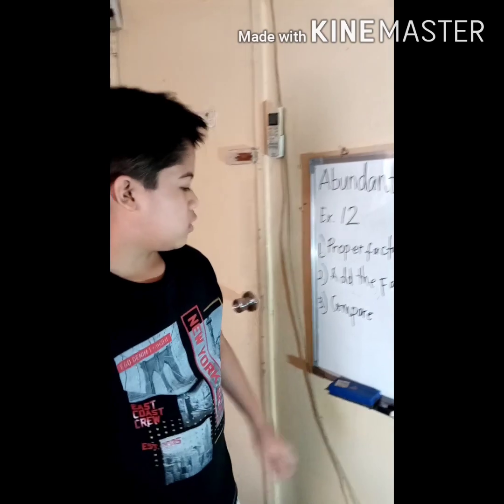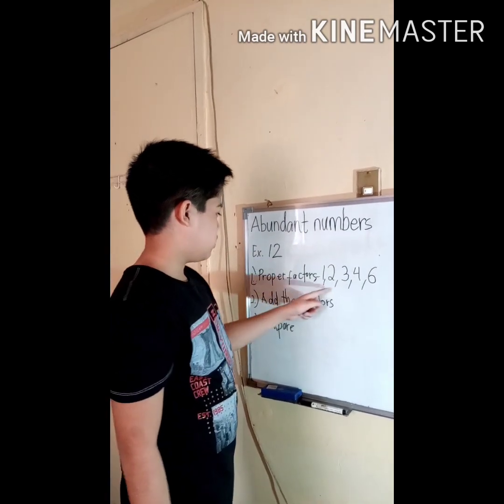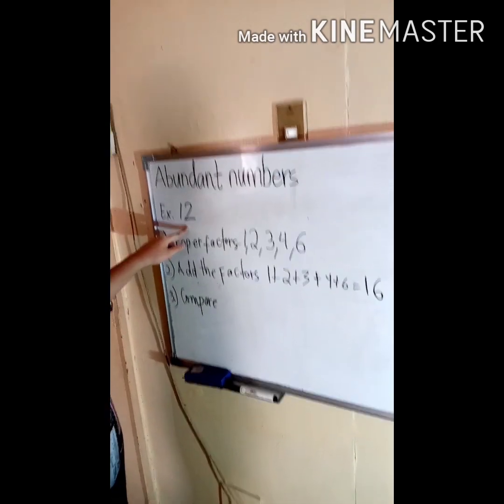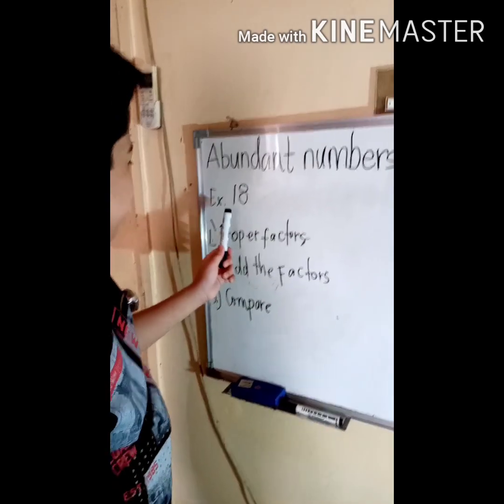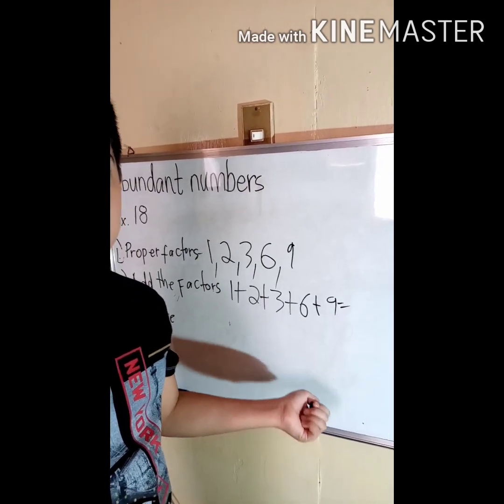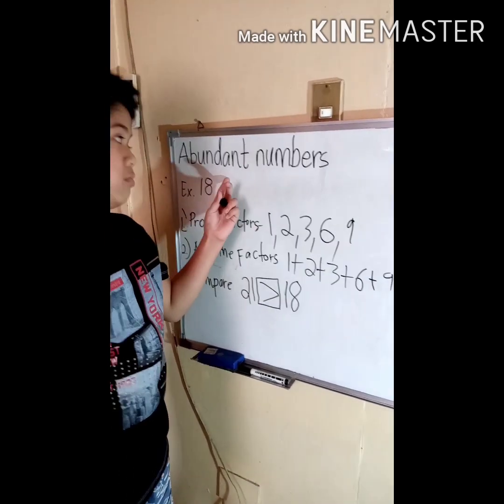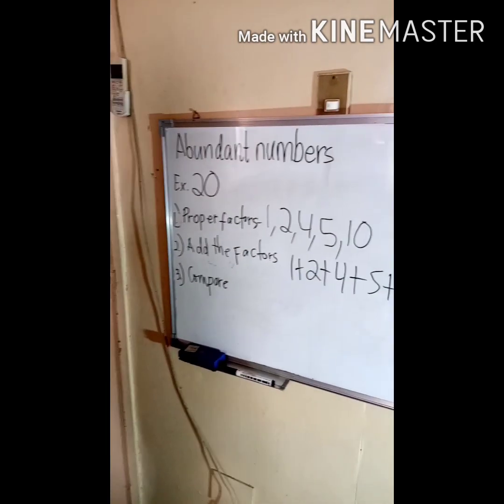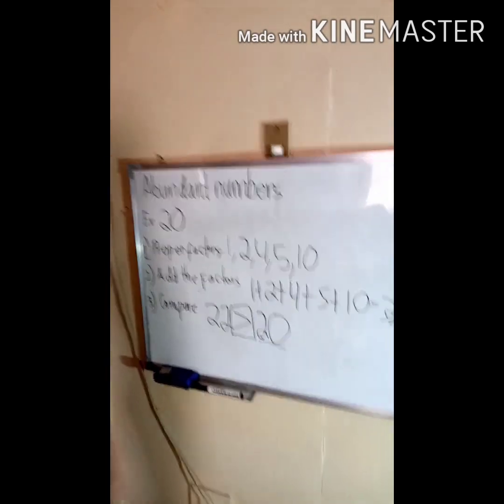Math Dali Lang - Abundant, Deficient & Perfect numbers. Part 1